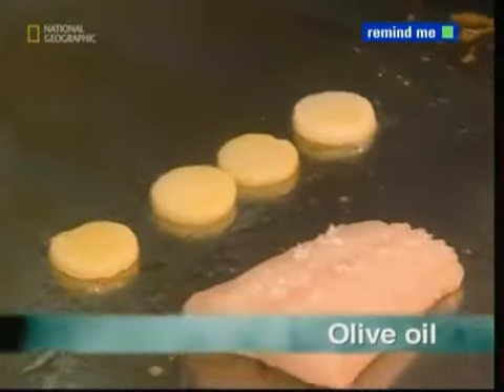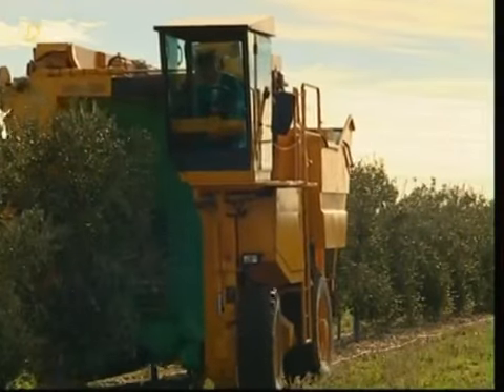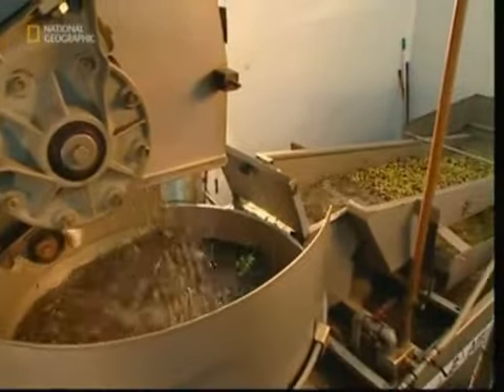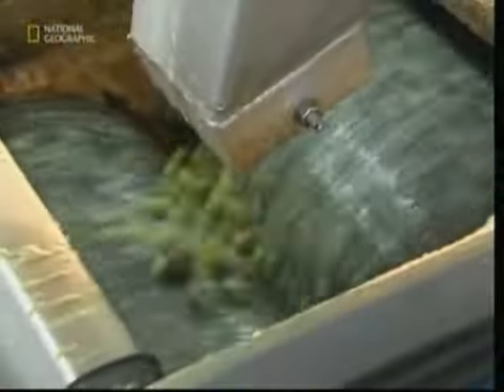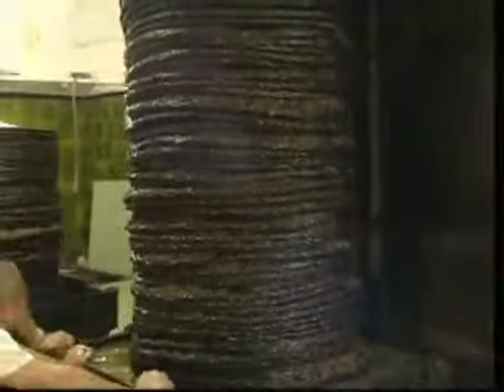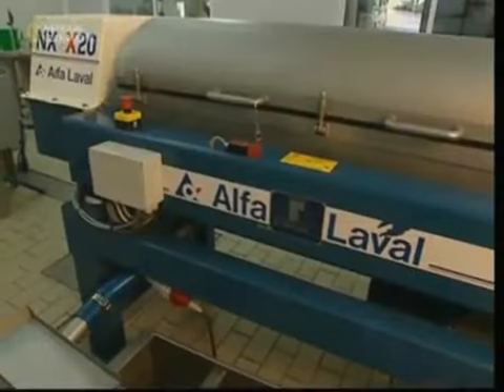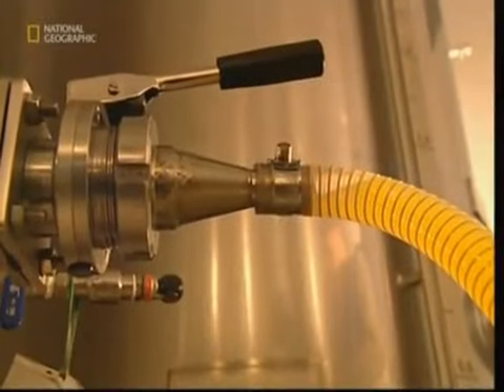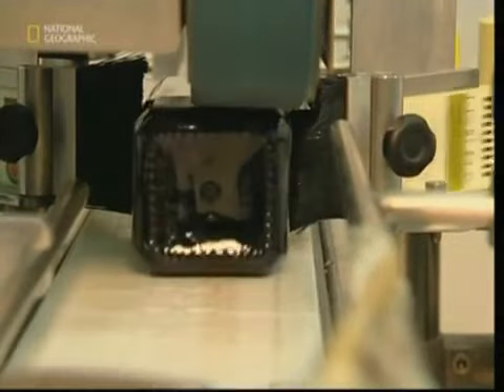Zeytin Yağı Nasıl Yapılır ?